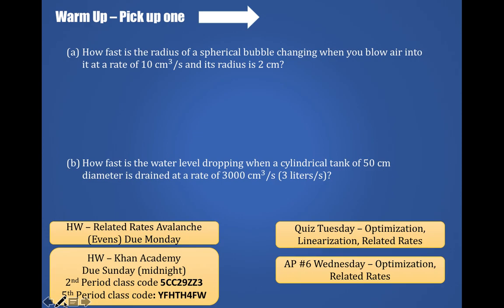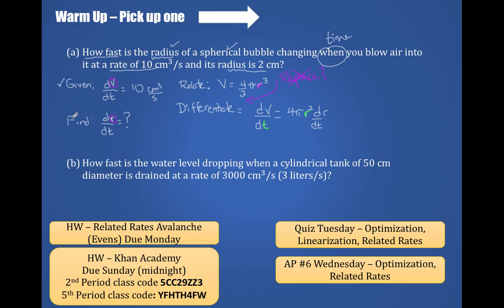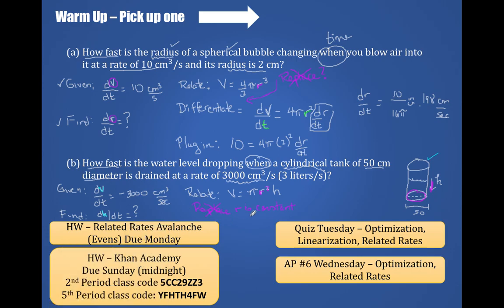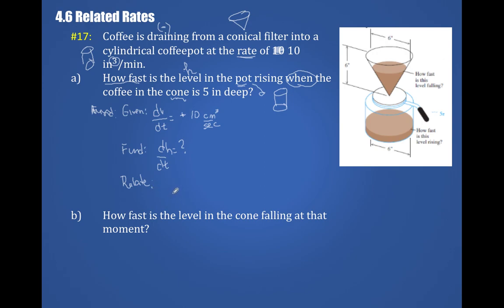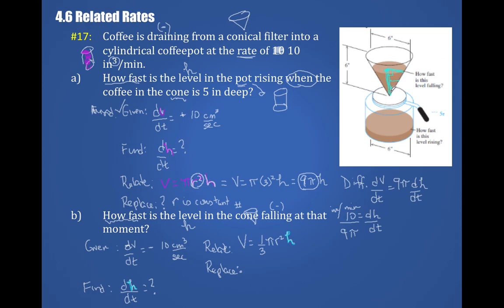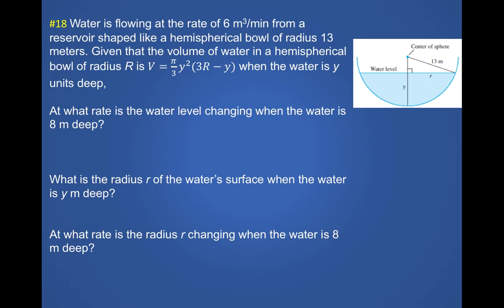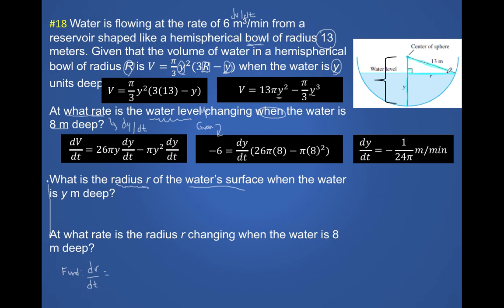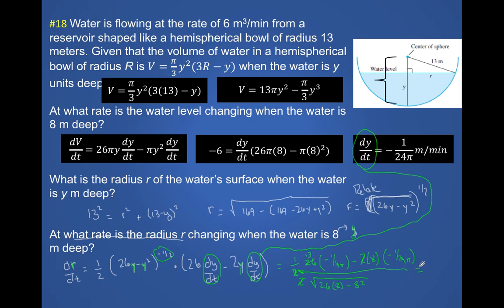BC Calc Related Rates Day 2